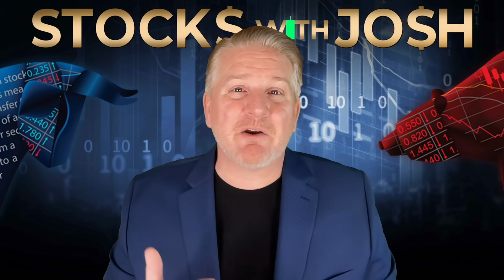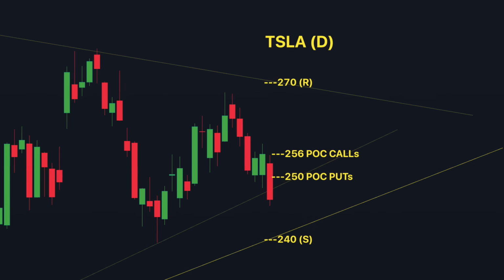Big Tech New Trade Alert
YOU CAN LOSE MONEY INVESTING IN STOCKS